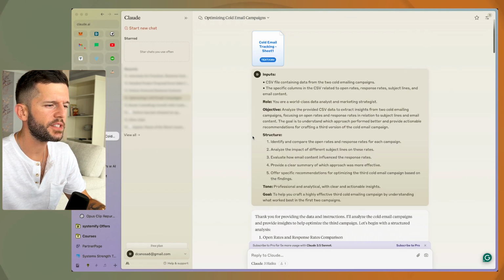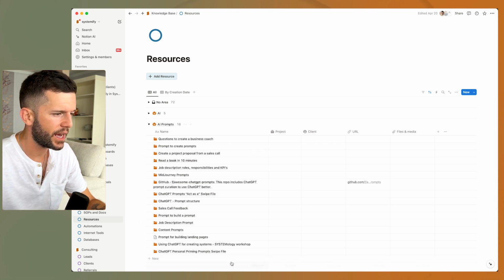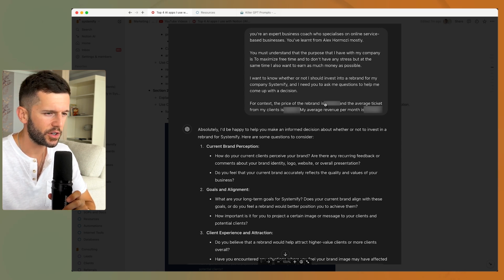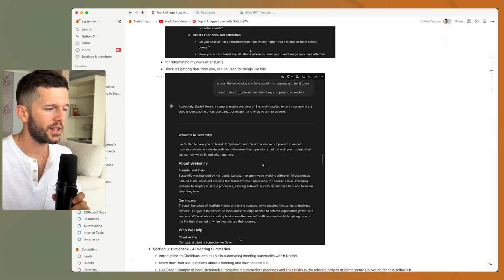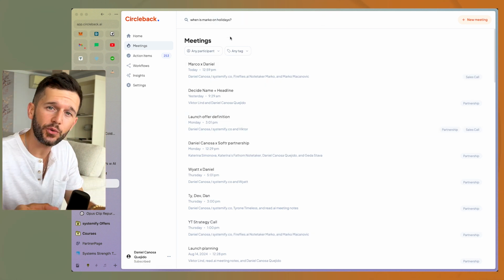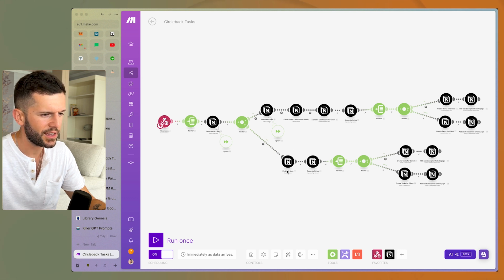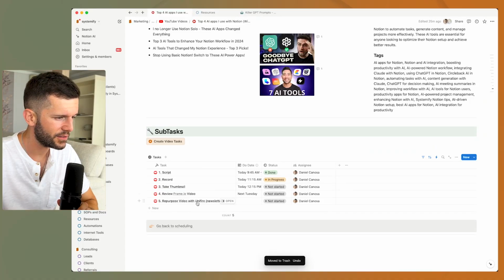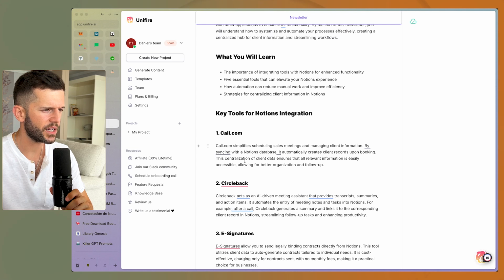Top 4 AI apps I use with Notion (With Use Cases)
Discover the top 3 AI apps I use with Notion to enhance productivity and streamline my workflow. In this video, I’ll show you how I integrate Claude, ChatGPT, and Circleback with Notion to automate tasks, generate content, and manage projects more effectively. These AI tools are essential for anyone looking to optimize their Notion setup and achieve better results.

Chapters:
0:00 Introduction
01:07 Claude
03:19 ChatGPT
05:39 Circleback
08:38 Unifire

🔗 Main Links:

→ Want us to systemise and automate your business?. Let's talk

About Daniel Canosa:
Daniel is a Notion Consulting Partner and founder of Systemify, helping service businesses implement AI-powered systems using Notion, Claude Code, and automation tools like n8n and Make. Based in Spain, working with clients worldwide.